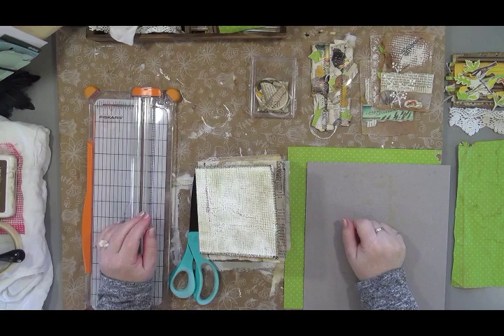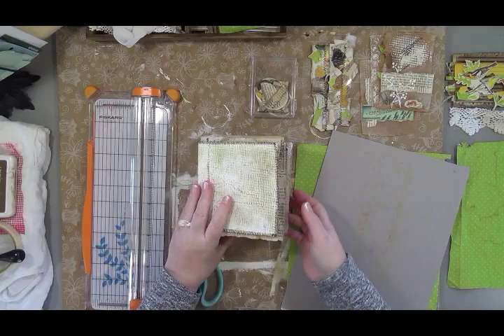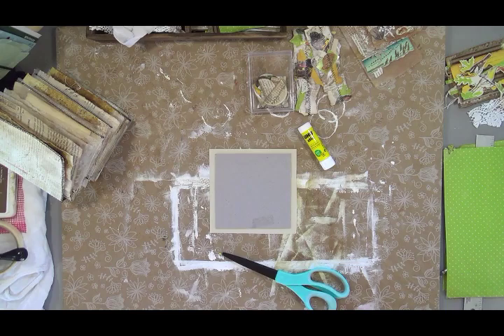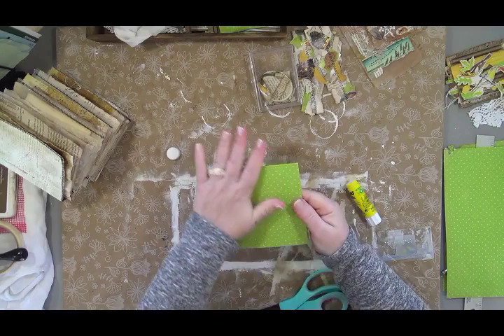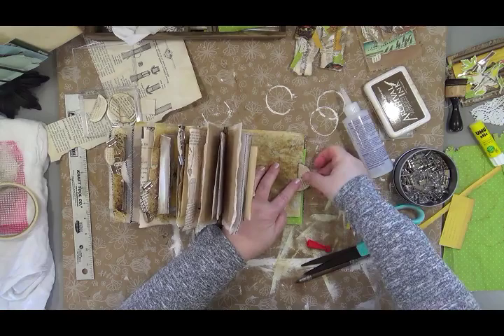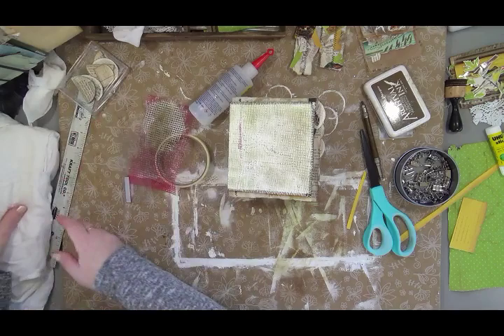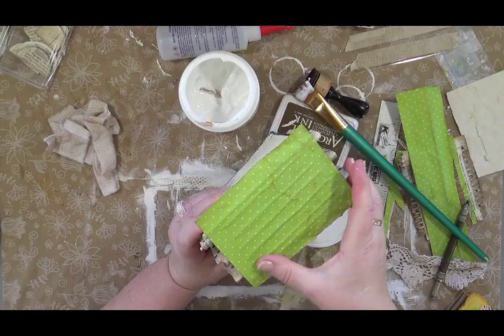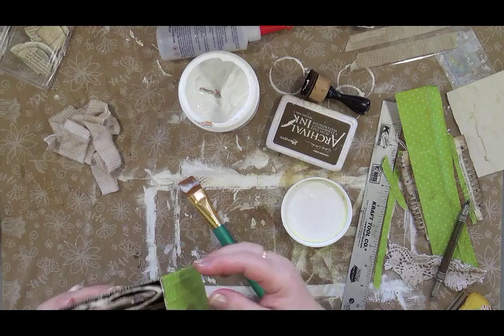Just Junk 5x5 Journal Part 10 Finishing Up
In this craft with me series you will make a 5x5 journal made from common household items that most consider junk/trash.  You will learn a to z of simple journal making with a cohesive and pleasing aesthetic that will make you rethink what you toss in the trash or recycle bin!

Series Techniques:  Journal Cover Assembly, Assembling Signatures from unique items to make stunning papers to write or paint on, Journal Binding, Faux Handmade Paper Technique, Making Journal Embellishments, Simple stitch/sketch/paint/weave all with minimal tools and supplies friendly for any budget!

Supply List:
Crash Your Trash and Recycle Stash For These Items!
1 Cracker or Cereal Box (I used a 8.5 oz cracker box)
1 Old File Folder
 3 to 4 Cardboard Package Inserts
1 Magazine or Magazine Sized Book
 Assorted Clothing Price Tags/Old Business Cards
2 to 3 Paper Bags (I used a bakery bag and a pharmacy bag)
1 Sheet Tissue Paper/Pattern Paper/Packing Paper
3 Business Size Envelopes
1 Book or Magazine to use for imagery (I used an old book dust jacket, a falling apart animal book, and a couple of subscription cards)
1 Piece of Cardboard from a box, at least a 5x5 in piece
1 Paper Towel or Tissue Paper Tube
Napkins separated into 1 ply, can be print or solid (I used discards from takeout)
Small amount of pattern paper such as gift wrap, gift bag, wallpaper samples, even magazine pages will do
2 Square Empty Tissue Boxes
3 Used Tea Bags, dried with tea still in them
3 Used Coffee Filters
3 Used Dryer Sheets
3 Half Sheet Paper Towels (I used Viva, they are strong and you need thicker ones for this technique)
Assorted Plastic: Scrap Bubble Wrap, Mylar Packaging OR Clear Plastic Take Out Container OR Zip lock Bag, Mesh Fruit or Vegetable Bag (mesh bag is optional)
Scrap Threads
Optional: Ink Pad & Applicator, article of old clothing or old linen for a fabric source, old piece of broken jewelry for embellishments,

Binding Materials:
Binding Thread such as waxed twine, thin jewelry jute, yarn, string, floss...what ever you choose to bind the signatures in your book
Needle with eye large enough to accommodate your binding thread
Awl, if you do not have an awl use what ever you have to poke a hole large enough for your needle and thread to go through for binding

Tools:
Scissors: I used standard scissors, deckle edge scissors, and a paper trimmer
White Acrylic Paint and a Paint Brush
Sharpie Fine Tip Permanent Pen (I used black but feel free to use any color)
Adhesives:  Use what you have or what is your favorite! (I used Tacky Glue, Liquitex Matte Gel Medium, and a Craft Bond Glue Stick)
Ruler

I think that is all if I forgot anything I will add it!Other places to find me:
Etsy